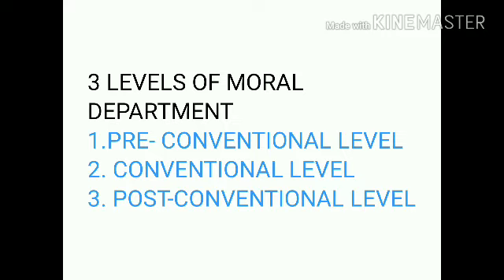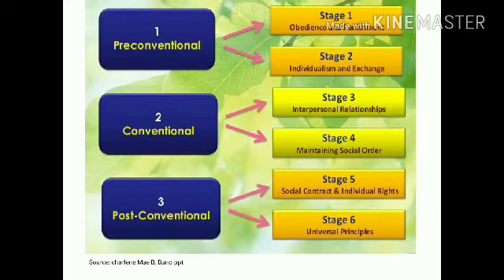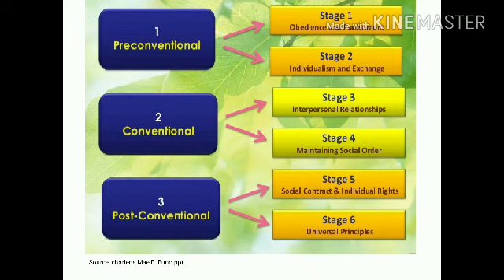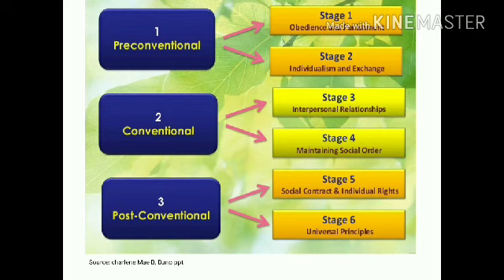Kohlberg theory of moral development